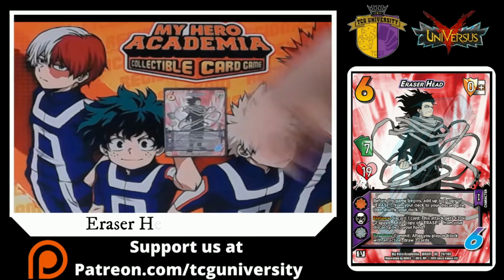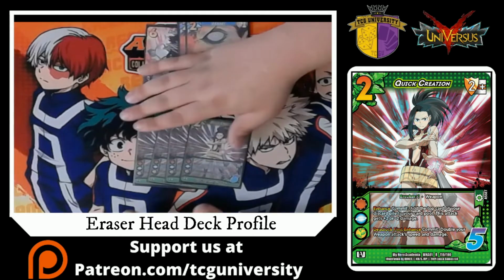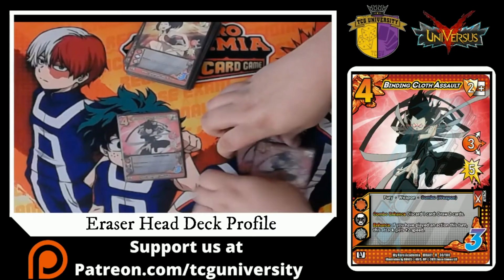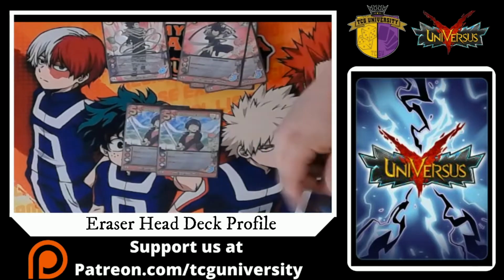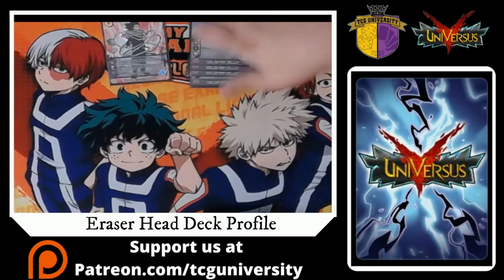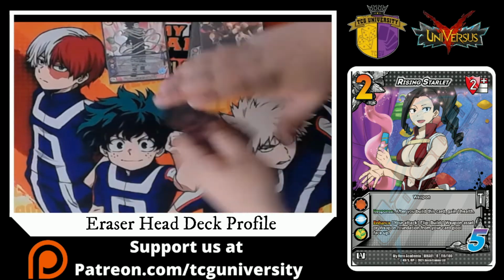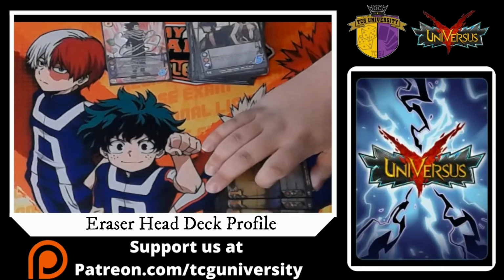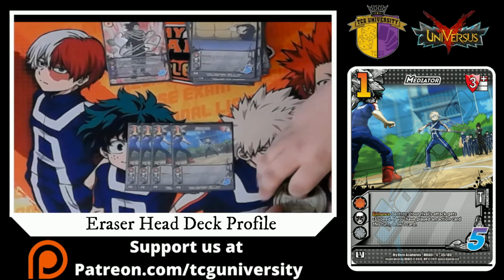Eraser Head (All) Deck Profile | MHA/UniVersus Deck Profile